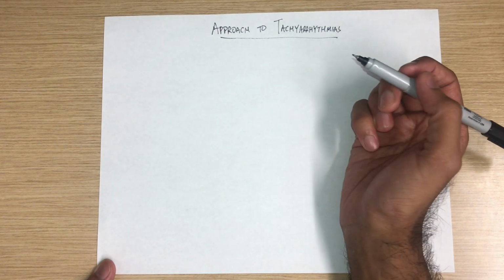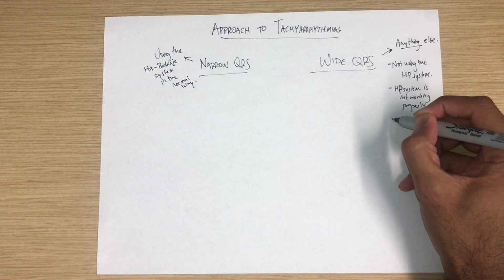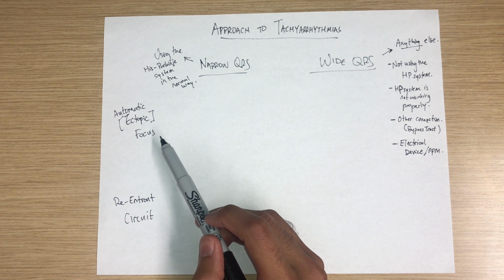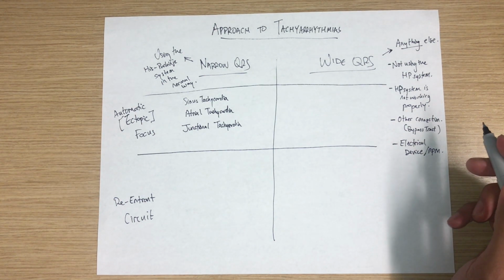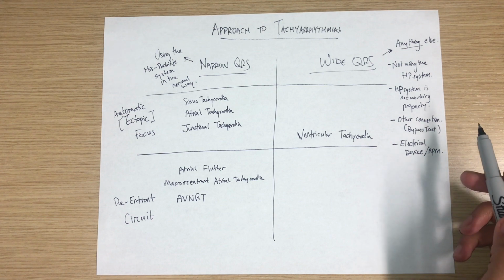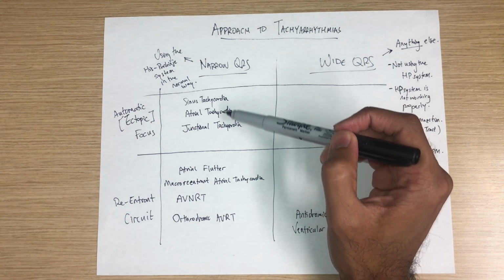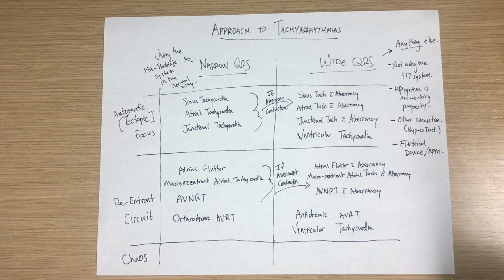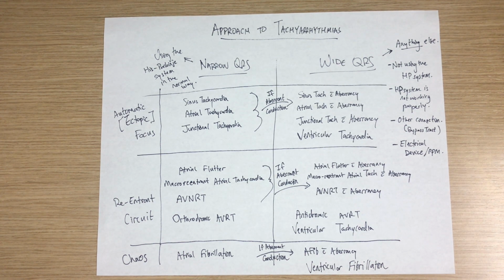Tachyarrhythmias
A mechanistic approach to tachyarrhythmias